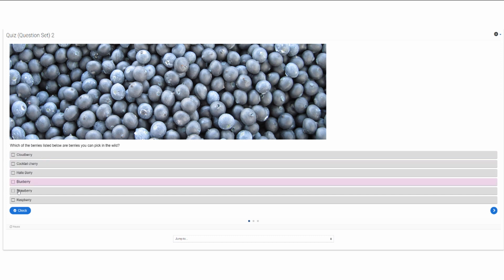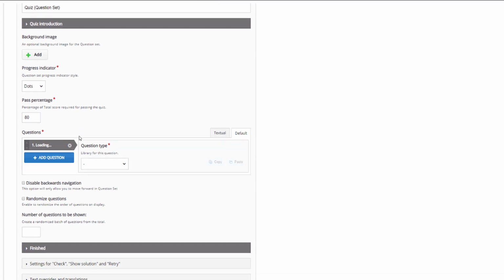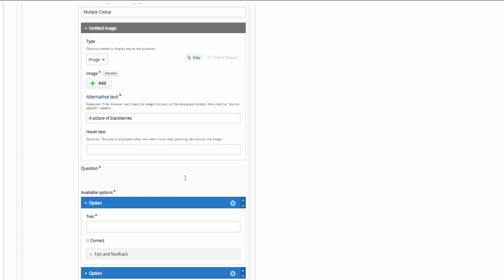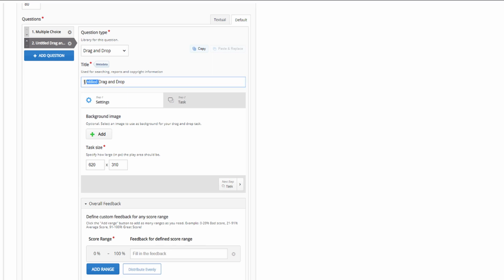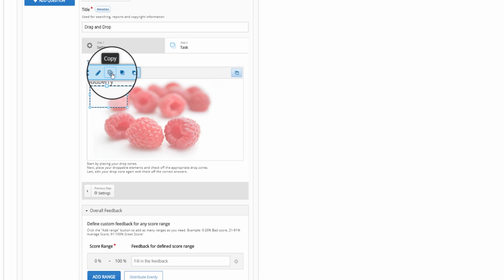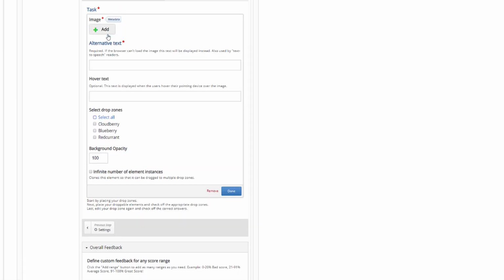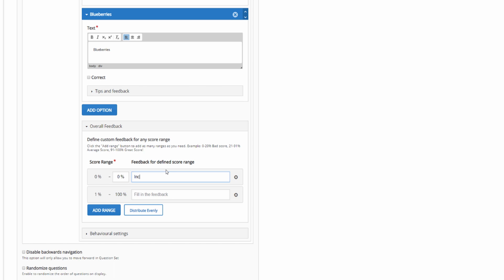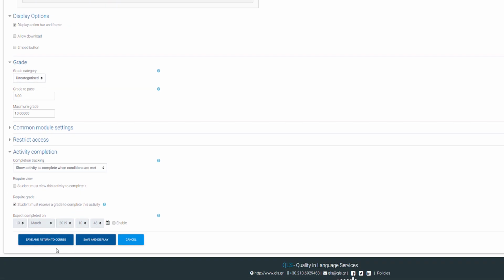H5P Quiz (Question Set) Tutorial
In this tutorial you will learn how to use the H5P Quiz (Question Type) Activity.
H5P is an awesome free authoring tool. Because of it you can enrich your content in various platformssuch as Moodle, Drupal or Wordpress.